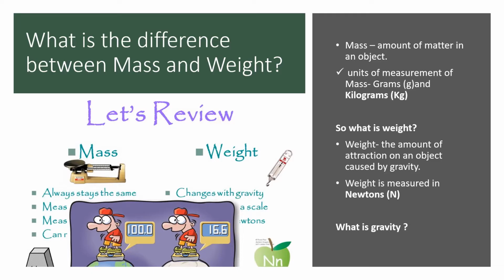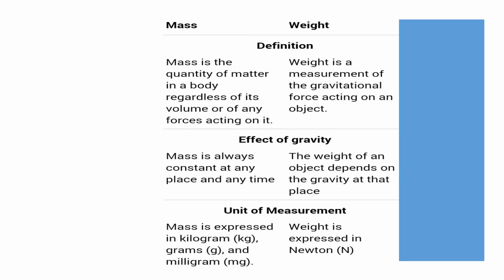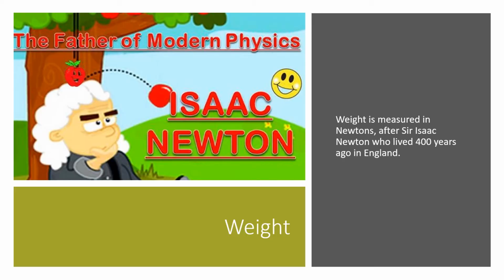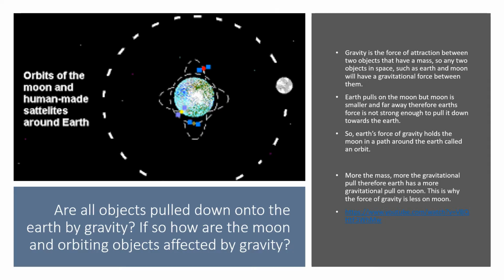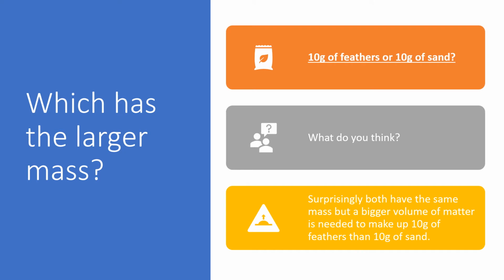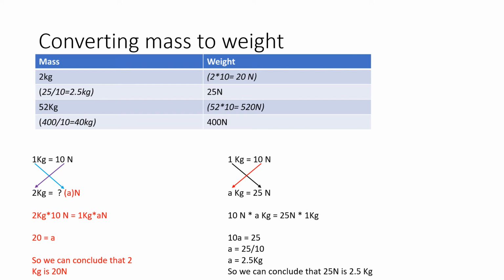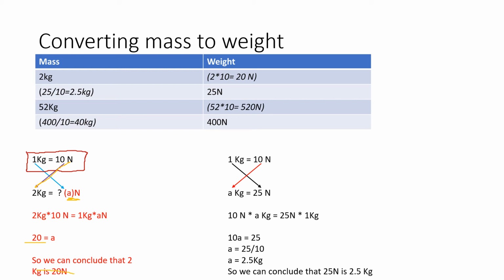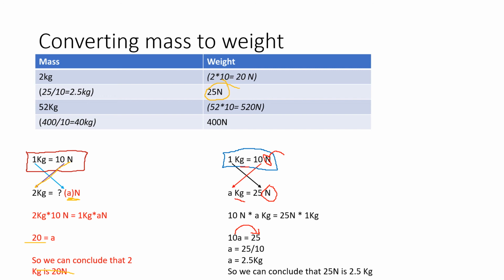MASS AND WEIGHT